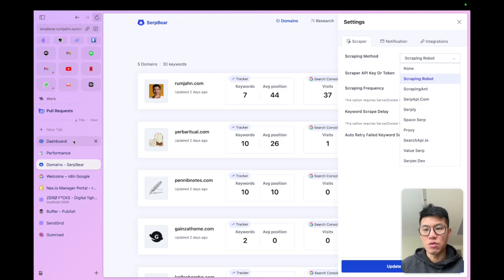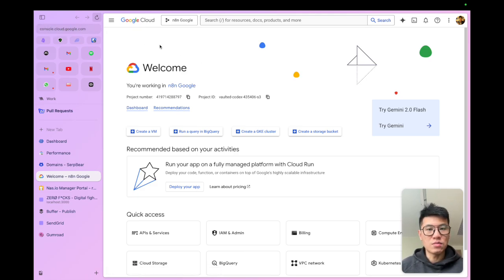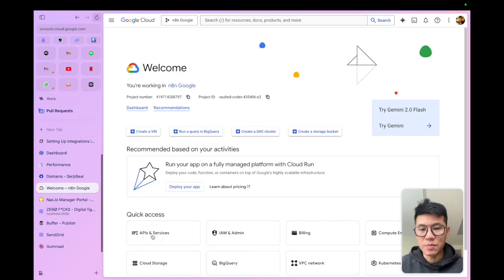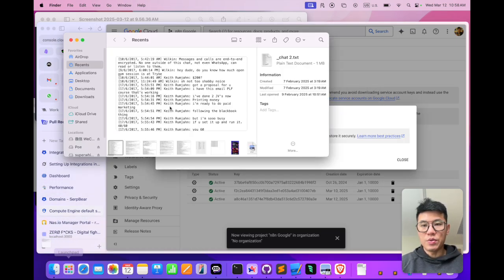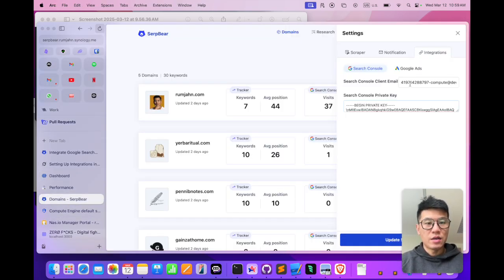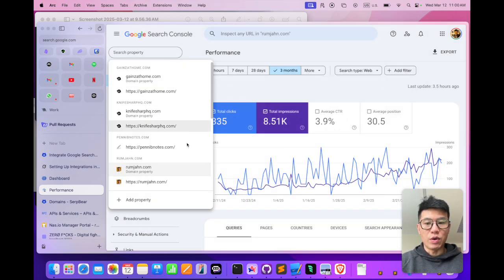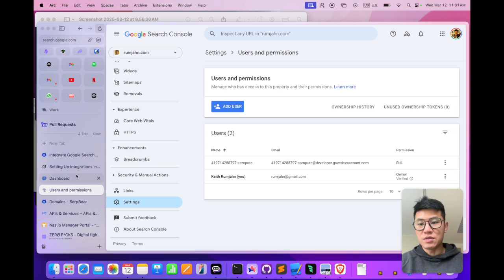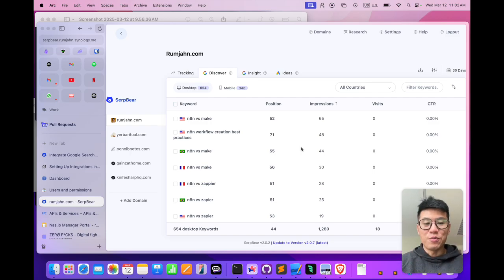How to setup SERPBear with Scraping robot and Google Search Console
## 🤖 SERP Bear SEO Setup Tutorial: From Start to Finish 🤖

**In this video, I'll guide you through the complete process of setting up Sur Bear for your website, including integrations and troubleshooting.**

* How to connect Sur Bear with Scraping Robot
* Integrating Google Search Console for keyword tracking
* Avoiding common setup mistakes
* Troubleshooting & getting your data flowing
* Bonus: Learn about my AI SEO system for analyzing Sur Bear data!

⏱️ **Timeline:**

* 0:00 Intro & Sur Bear Overview
* 1:00 Setting Up Scraping Robot
* 3:30 Google Search Console Integration
* 7:00 Common Mistakes & Troubleshooting
* 10:00 Sur Bear Data Analysis with AI (Bonus!)

🔗 **Resources Mentioned:**

💡 **Perfect For:**

* Website owners & SEOs using Sur Bear
* Anyone who wants to automate their keyword tracking
* Beginners looking for a comprehensive Sur Bear setup guide